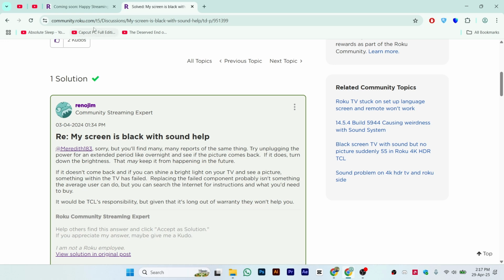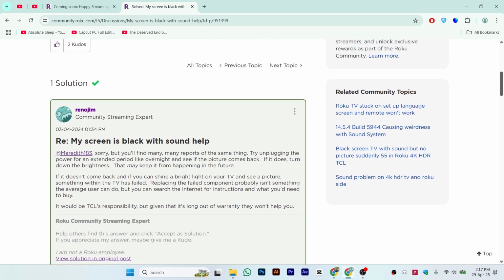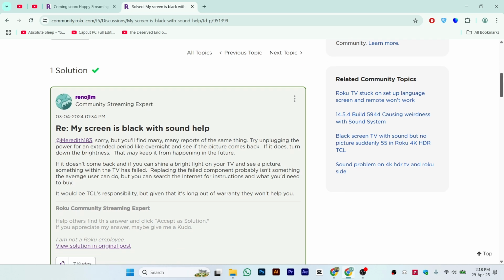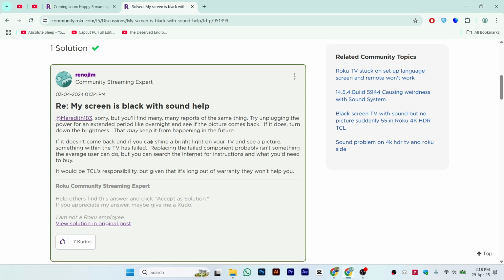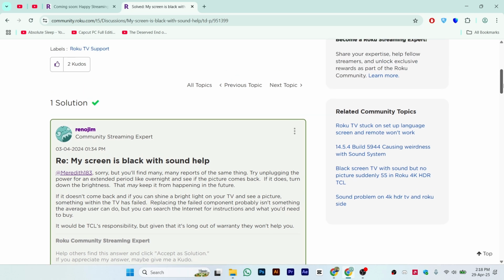HOW TO FIX ROKU TV BLACK SCREEN 2025! (EASY FIX)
In this video I am going to show you how to fix the Roku TV black screen issue. If your Roku TV is stuck on a black screen or you’re unable to see anything on the display, this step-by-step guide will help you troubleshoot and resolve the problem. I will walk you through common solutions like checking cables, rebooting your Roku device, adjusting TV settings, and more to get your Roku TV working again.